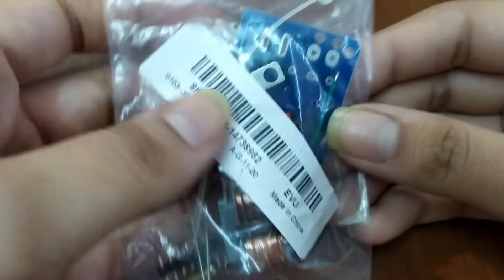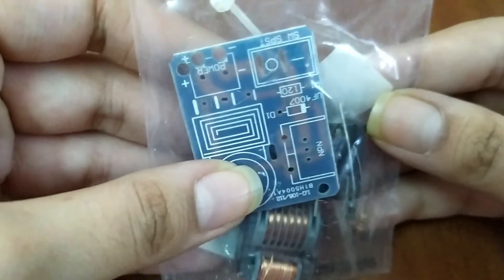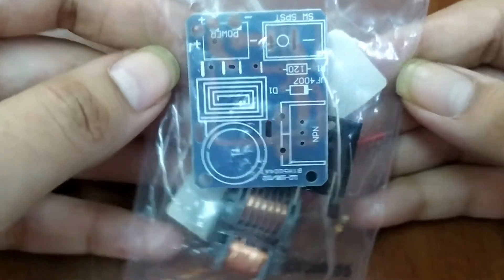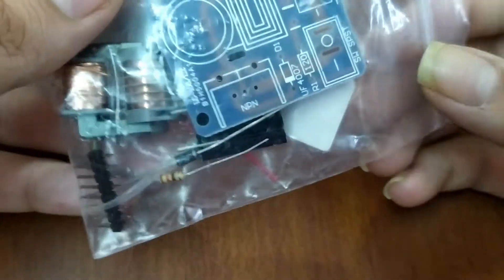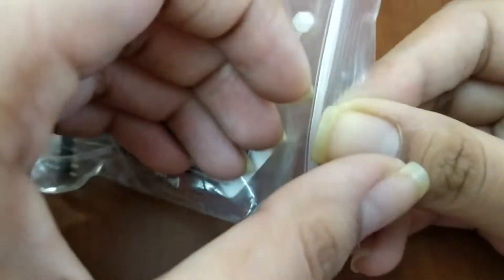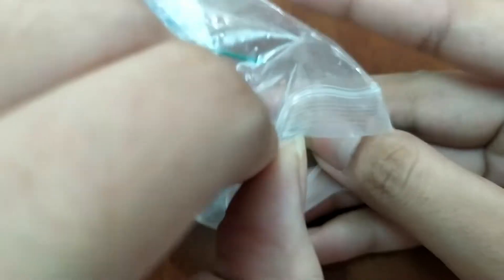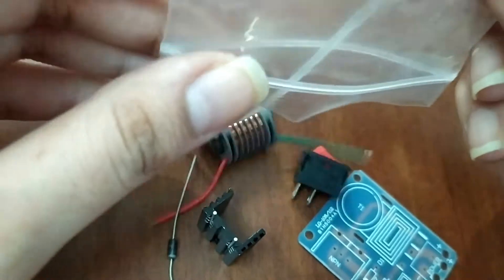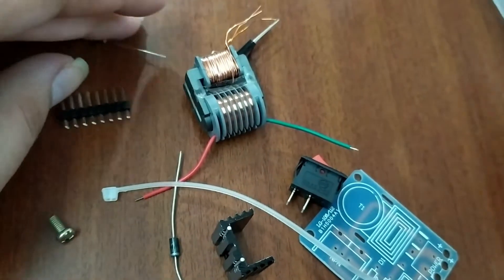15KV Arc Generator | High Voltage Plasma Lighter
3.7v to 15kv Arc Generator – Plasma Lighter DIY

It produces a stable high-frequency arc, the temperature is very high,
you can easily ignite combustible material, it was called a plasma lighter.

The function of this circuit is producing a spark and is used in the following applications: -

(a) Science experiment.
(b) Electronic equipment.
(d) Small scientific production.

Attention to the viewers: -

1. After you finish the transformers, you need to keep the product under epoxy resin or insulation wax encapsulation if you want to keep it for a long time. Because the product will be due to lack of air insulation strength of the coil breakdown caused by damage in the air work.

2. The kit is used for 3.7V input voltage (That is one 18650 charge power). If you want to increase input voltage, you need to increase the resistor (the default resistor is 200 ohm).

3. If you don't increase the resistor, the triode is easy to be damaged. But you CAN NOT increase voltage over 12V.

Note:-

This DIY product is to produce high pressure, just like electric mosquito swatter, if you touch it with your hand directly, you will have electric shock feeling, this DIY kit also has the same working principle.